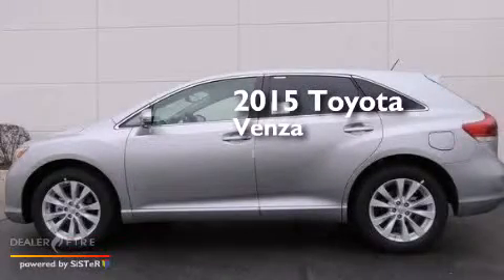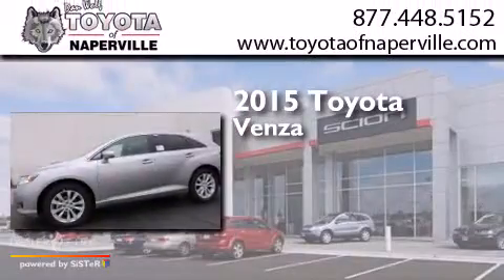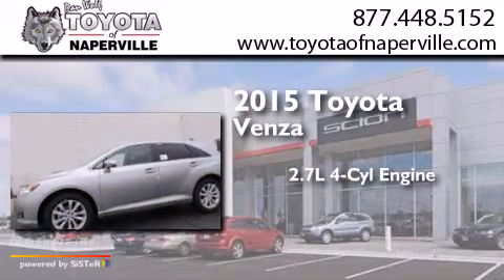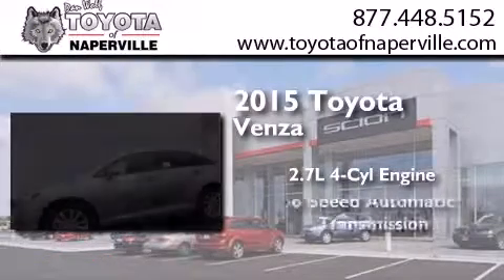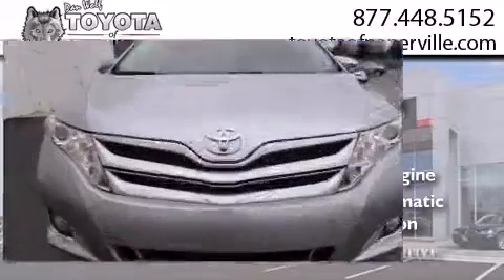2015 Toyota Venza Napervillle IL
We have been honored to serve the Napervillle IL area , we promise that your experience at our dealership will exceed your expectations ! Year : 2015 Make : Toyota Model : Venza Engine : 2.7l i4 smpi dohc Trans . Napervillle , IL 60540